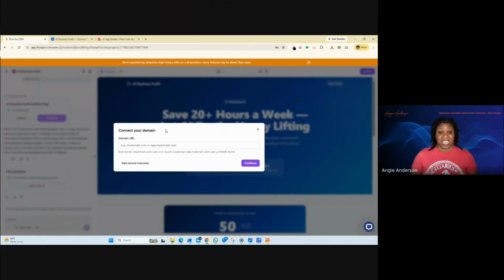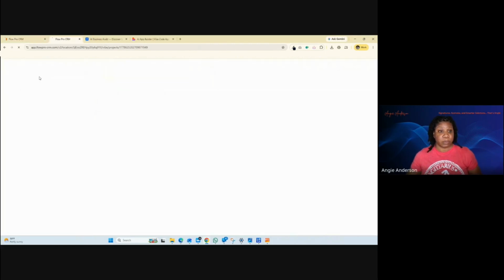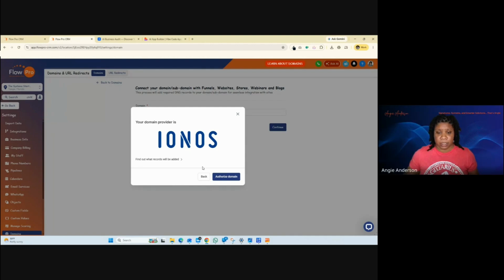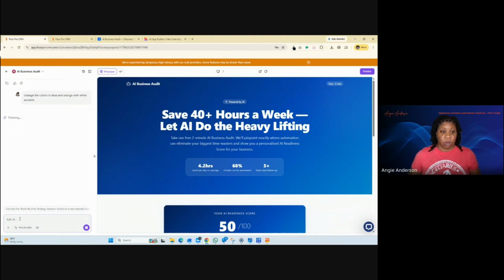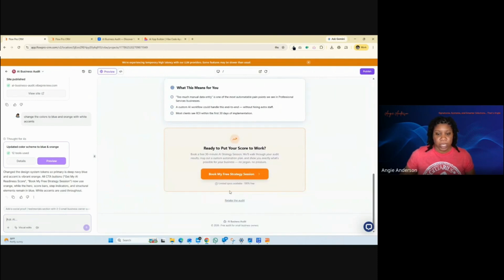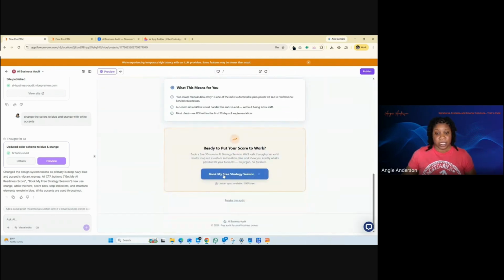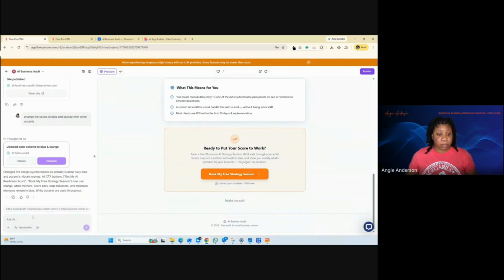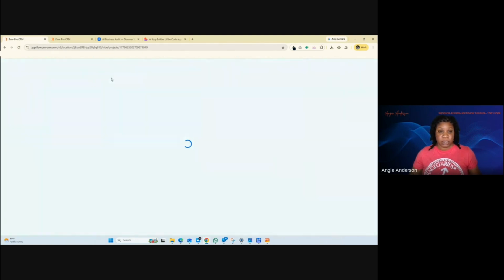GoHighLevel AI Studio Changes EVERYTHING 🤯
Already using GoHighLevel and ready to upgrade to Pro

GoHighLevel AI Studio makes it easier to build landing pages, assessments, registration pages, and lead capture systems without starting from scratch.

In this training, we walk through how AI Studio works inside GoHighLevel, how to connect subdomains and CRM assets properly, and how to turn AI-generated pages into actual lead generation systems.

We also cover AI Studio vs traditional funnel building, visual edits, calendars, forms, payment links, and how to make your pages functional instead of just visually complete.

What you’ll learn:

• How to connect subdomains inside GoHighLevel
• How AI Studio handles landing pages and assessments
• The difference between AI Studio and Funnel Builder
• How to customize pages using visual edits and prompts
• How to connect forms, calendars, and payment links
• How to send leads into your CRM properly
• How to make AI-generated pages functional
• When to use AI Studio for faster page creation

Timestamps:

00:00 Using branded subdomains with AI Studio
00:33 Connecting custom domains and subdomains
01:42 Adding domains inside GoHighLevel settings
02:25 Connecting DNS records through your domain provider
03:04 Linking AI Studio pages to funnels and landing pages
03:29 Using visual edits and AI prompts to customize pages
04:37 AI Studio vs traditional funnel building
05:45 Why buttons and forms do not work automatically
06:28 Connecting calendars, forms, and payment links
07:15 Sending leads into your GoHighLevel CRM
08:05 Linking calendars to AI-generated landing pages
09:08 Making CTA buttons functional with real actions
09:43 Testing the booking flow and calendar connection
10:15 Final recap and next steps

If this gave you clarity, we’re building systems like this inside the Skool community.

Less guesswork. More structure.
Join when you’re ready.